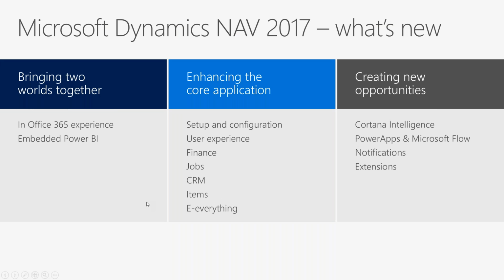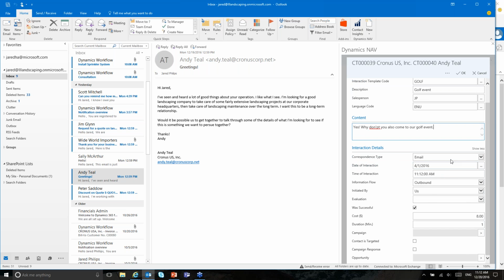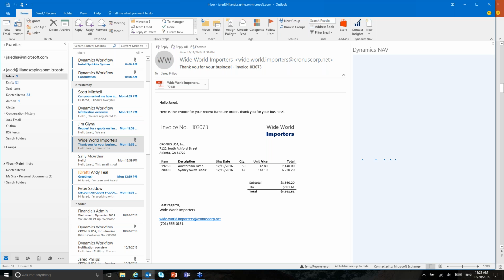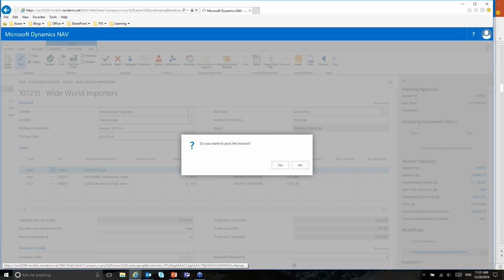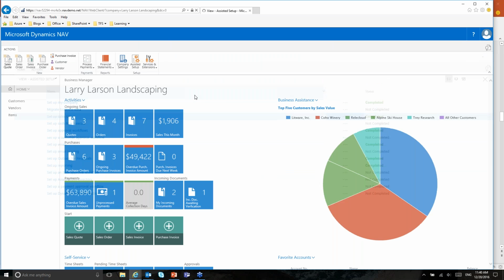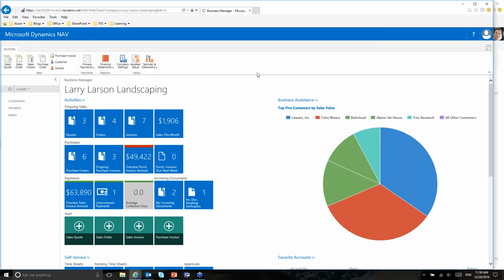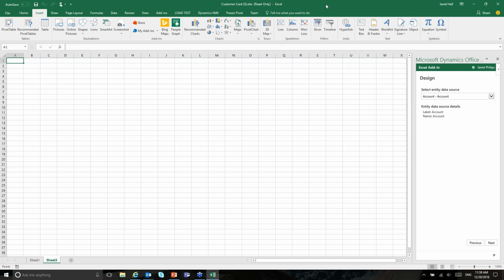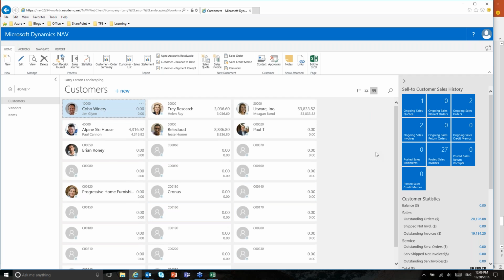Dynamics NAV 2017, In Office 365 Experience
Dynamics NAV 2017 has become more fully embedded in Office 365, including Outlook, Excel, and the new Bookings module. NAV processes can now be performed directly in Office, where you are already doing your work.
In this session we'll show how you can now manage business interactions in Outlook, synchronize records between NAV and Outlook, invoice customers through Bookings, and work with your NAV financial data in Excel. We will present the full functionality of the new add-ins and synchronization tools that bring NAV financial functionality and data to Office.